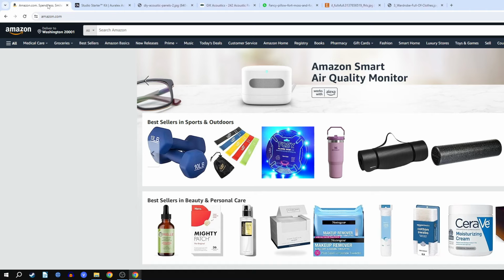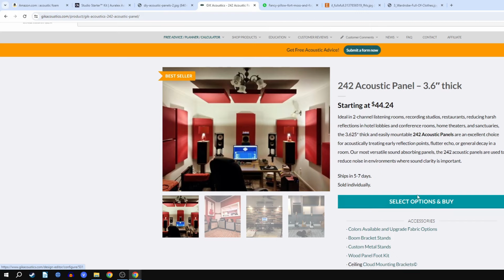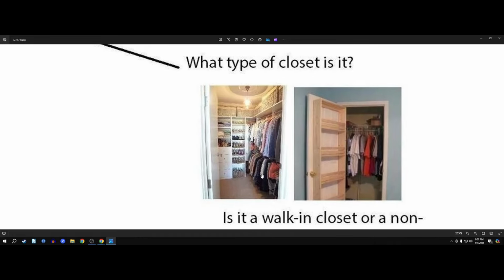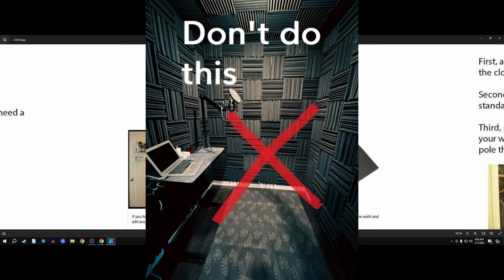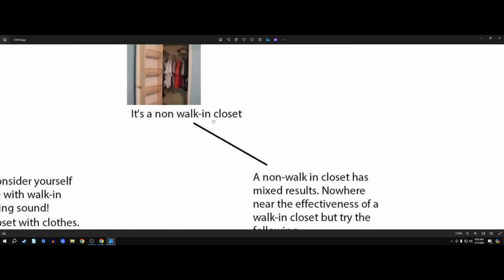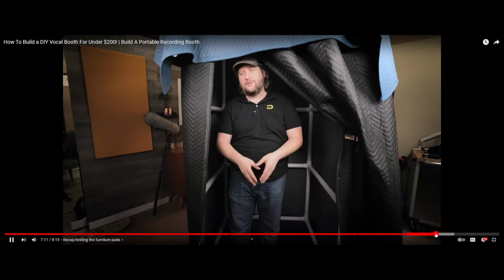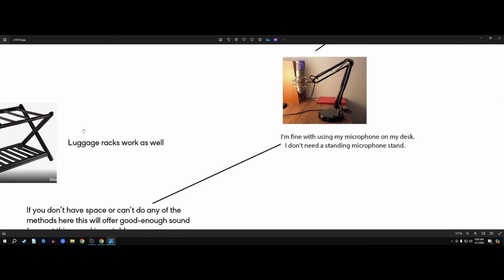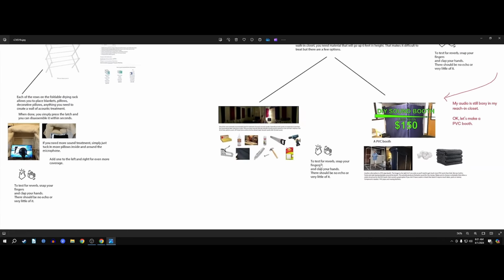Your first voiceover booth - Easy to follow